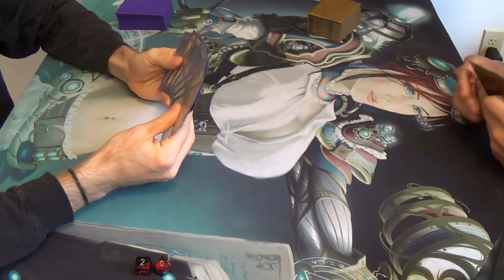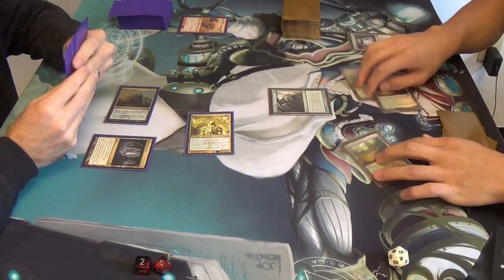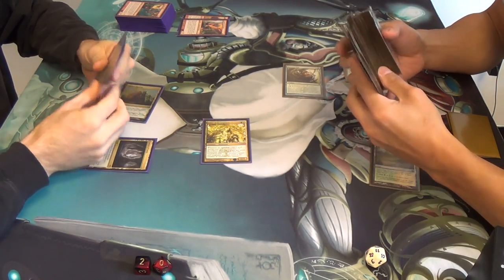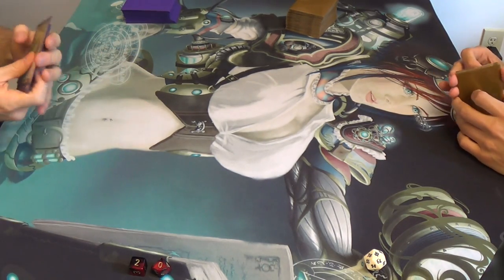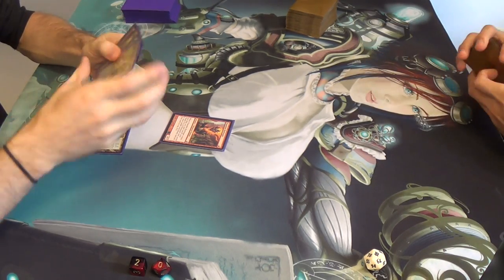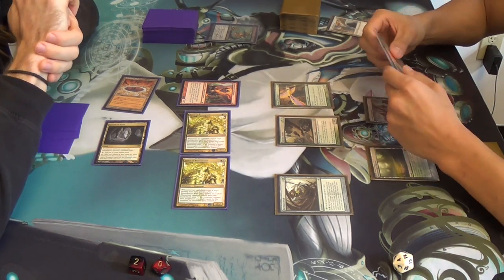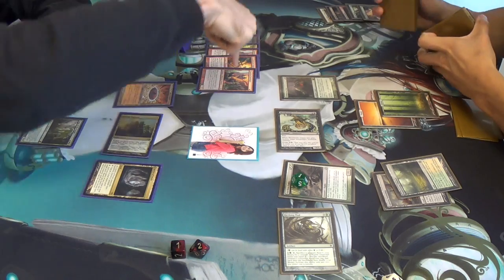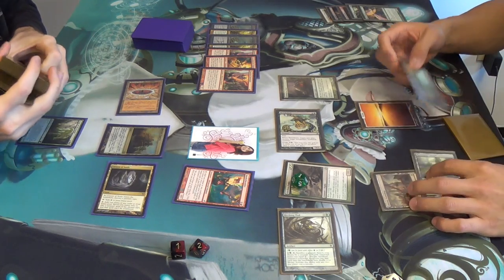Modern Magic — 5C Elementals vs. Melira Pod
Here's the decklist that I was running. The absence of Fulminator Mages was, as you saw, unintentional, a result of haste in constructing the deck itself.
Creatures
4 Flamekin Harbinger
4 Smokebraider
4 Brighthearth Banneret
4 Mulldrifter
4 Shriekmaw
4 Voice of Resurgence
3 Soul of the Harvest
1 Reveillark
2 Horde of Notions
2 Incandescent Soulstoke
1 Liege of the Tangle
1 Ingot Chewer
1 Wispmare
1 Vengevine
1 Shapesharer
The Five-Color Land Club
4 Ancient Ziggurat
4 Cavern of Souls
4 Primal Beyond
4 Reflecting Pool
Other Lands
3 Mountains
1 Bood Crypt
2 Stomping Ground
(This section should be one Mountain, one of each red shockland and one of each Modern red fetch, but I don't have all of that as of even now)
Sideboard (one each)
Ingot Chewer
Wispmare
Offalsnout
Spitebellows
Æthersnipe
Cloudthresher
Sulfur Elemental
Smog Elemental
Flame-Kin Zealot
Nova Chaser
Stigma Lasher
Deepfire Elemental
Dryad Militant
Scavenging Ooze
Relic of Progenitus